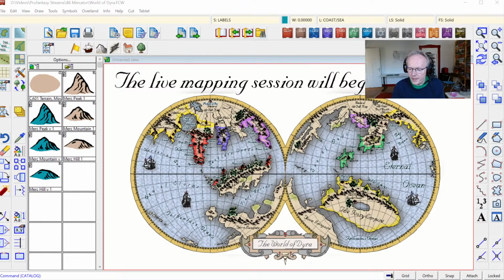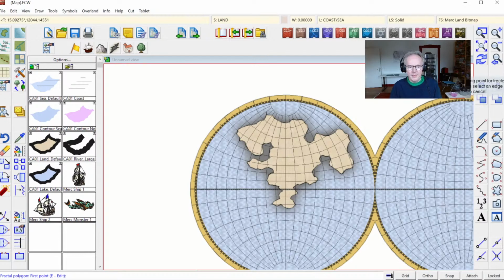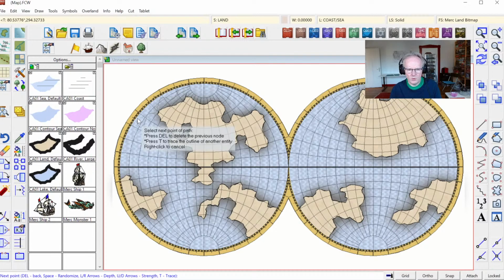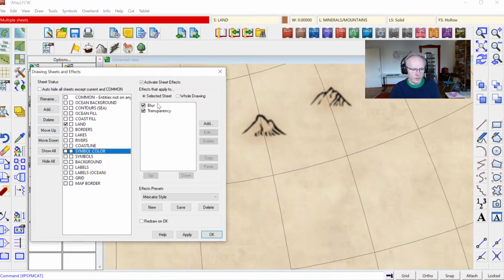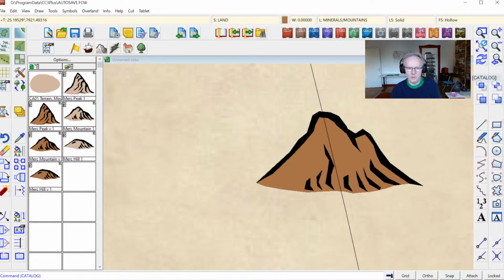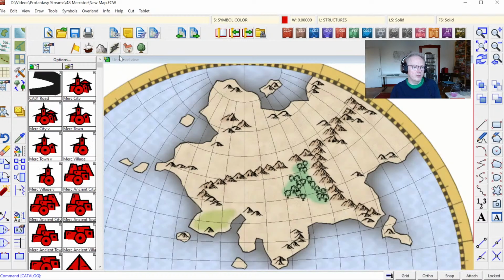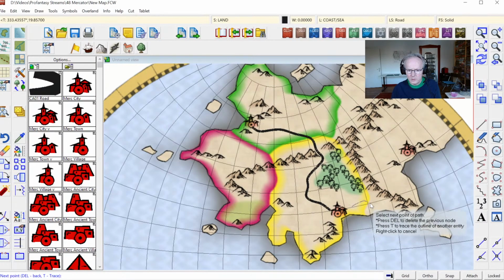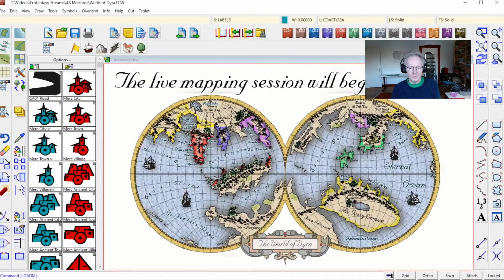Live Mapping: Mercator Historical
In this session I create an overland map with the Mercator Historical style, the first ever Cartographer's Annual style.